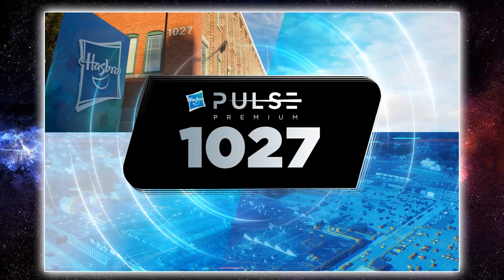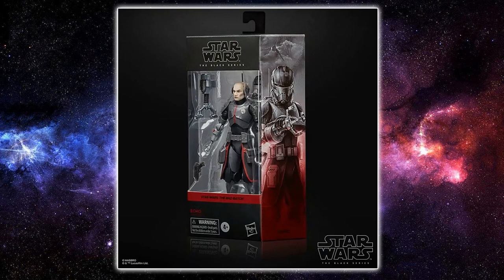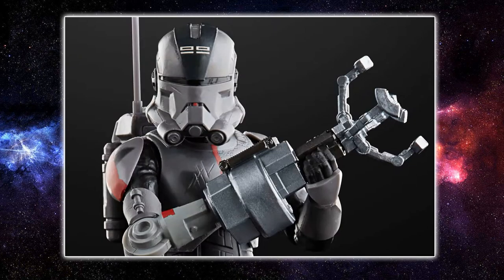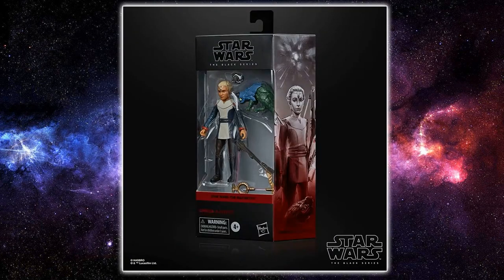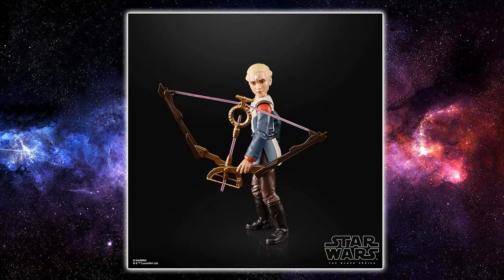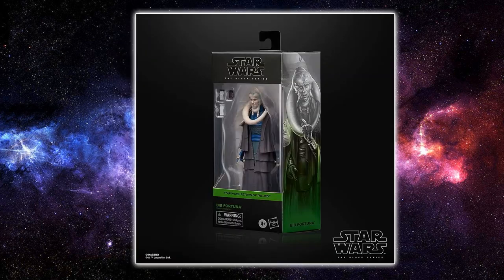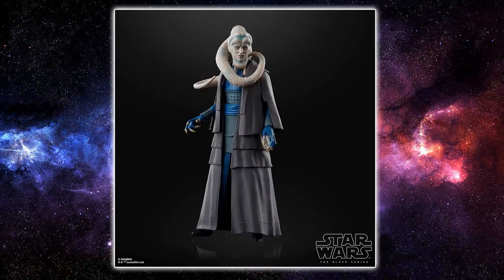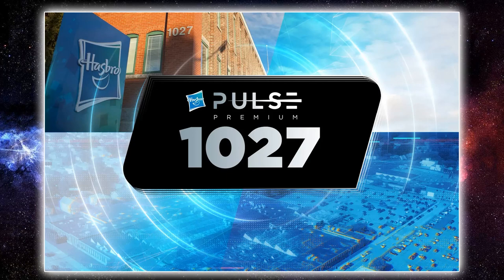NEW REVEALS | STAR WARS - HASBRO PULSE 1027 STREAM